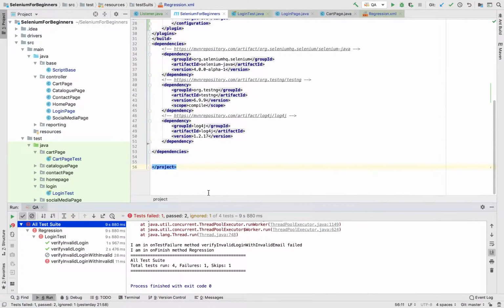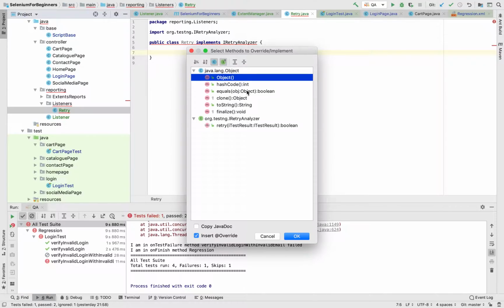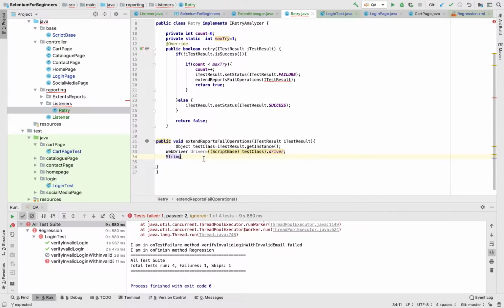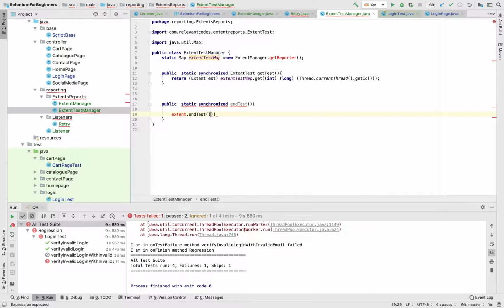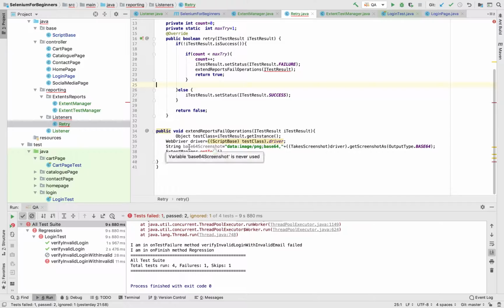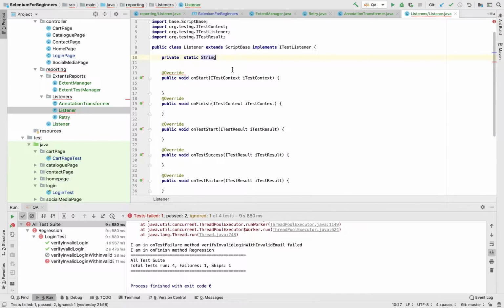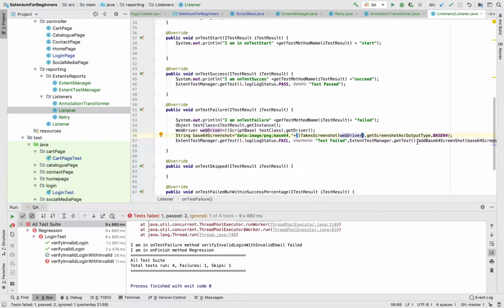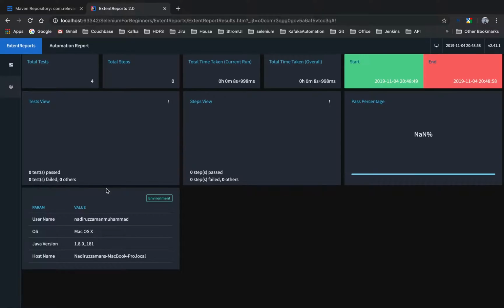Testng extent report with screenshot |Selenium for Beginners with Advance technology :Part-17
This Video show how to implement extent report ,Retry, screenshot with testng listener.